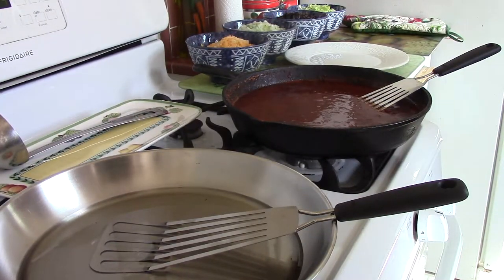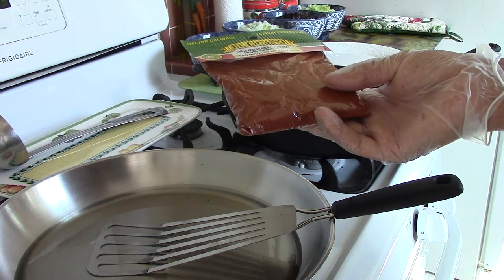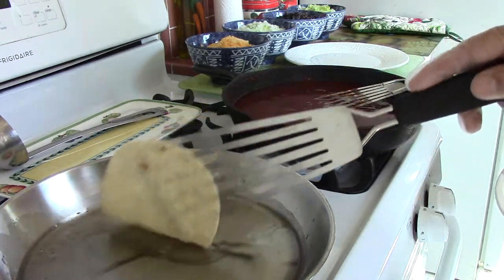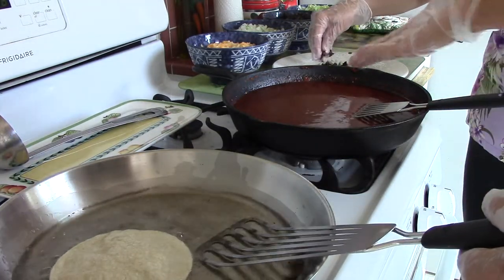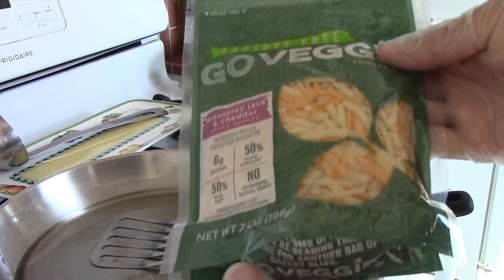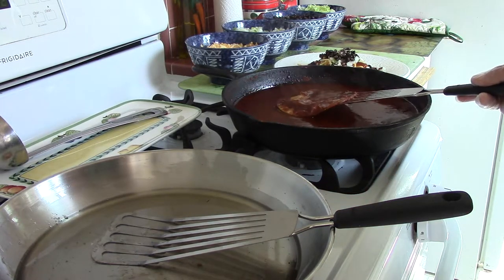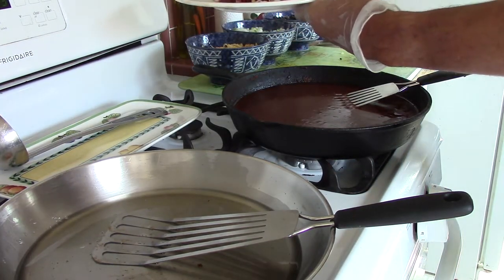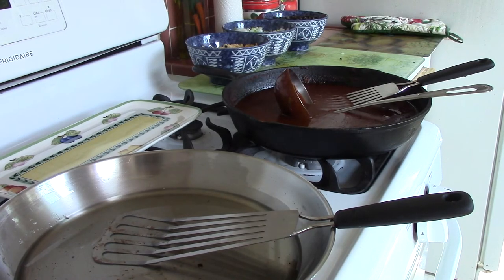HOW TO MAKE VEGAN NEW MEXICO STYLE RED CHILI ENCHILADAS FOR THE NEW PARADIGM- PART 1/2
IF YOU WANT TO MAKE ABOVE RED CHILI, THEN DO THIS...  (INCIDENTALLY, SAID RED CHILI ISN'T HOT, JUST CREAMILY, MILDLY SPICY!!!...  SO DON'T WORRY ABOUT THAT...)

TO START- 18 TABLE SPOONS RED CHILI TO 6 TABLE SPOONS FLOUR:(6 PARTS TO 2 PARTS) - STIR TOGETHER WITH WISK IN IRON SKILLET ON LOW, LOW HEAT FOR 10 MINUTES...  REMOVE FROM SKILLET AND SET ASIDE IF YOU'RE GONNA USE THE SAME SKILLET FOR TO SAUTE THE GARLIC IN THE OLIVE OIL...  START A FULL TEA KETTLE FOR TO BOIL WATER AT THIS POINT...

SAUTE A BULB OF GARLIC, OR LESS, OBVIOUSLY AT YOUR TASTE, IN OLIVE OIL ON LOW HEAT FOR 10 MINUTES OR UNTIL SAID GARLIC JUST STARTS TO BROWN SLIGHTLY. ALSO ADD INTO THE GARLIC ABOUT 1 TABLESPOON OF MEXICAN OREGANO RUBBED BETWEEN YOUR HANDS FOR TO RELEASE SAID OREGANO'S TERRIFIC RESIN ESSENCE ...

AS THE GARLIC IS SAUTEING, POUR THE HOT WATER INTO THE ROASTED RED CHILE POWDER IN A SEPARATE BOWL, STIRRING WITH A WISK, UNTIL SAID POWDER IS SMOOTH WITH A SLIGHTLY HEAVY VISCOSITY.  NOT LIQUIDY!!! YOU MUST REMEMBER THOUGH, THAT WHEN THIS CHILI CHILLS OVERNIGHT, WHILE STORED IN THE REFRIGERATOR, IT SHALL GET THICKER BUT NOT IF YOU AT FIRST MAKE THE CHILI TOO LIQUIDY!!!...  JUST EXPERIMENT...

WHEN THE GARLIC IS JUST RIGHT, POUR THE CHILI SAUCE INTO THE SAUTED GARLIC WHILE STIRRING WITH A WISK ON LOW HEAT...  THEN SEASON WITH 2 TEASPOONS SUGAR, ABOUT A TABLESPOON GARLIC POWDER/OR GARLIC SALT, AND SEA SALT TO YOUR LIKING...  HOWEVER, ALWAYS, ALWAYS EXPERIMENT WITH SAID SEASONINGS UNTIL YOU FIND THE RIGHT TASTE...  AND THEREAFTER YOU CAN MEMORIZE SAID LEVEL OF SEASONINGS THAT YOU'LL EVER AFTER USE WHEN MAKING YOUR NEW MEXICO CHILI SAUCE...

COVER, AND SIMMER SAID CHILI SAUCE FOR ABOUT 20 MINUTES...  IT'S FANTASTIC!!!...  IN ABOVE VIDEO, I MEANT TO SAY THAT FOOD THAT IS COOKED IN AN IRON SKILLET THAT SAID SKILLET IMPARTS, AS IT WERE, OR RATHER RELEASES SOME MICROSCOPIC PARTICLES INTO SAID FOOD...  THUS GIVING THE BODY MUCH NEEDED IRON: IF YOU NEVER GET ENOUGH IRON IN YOUR DAILY DIET...